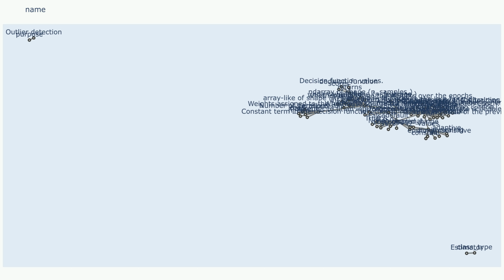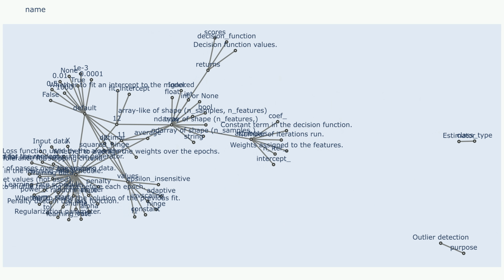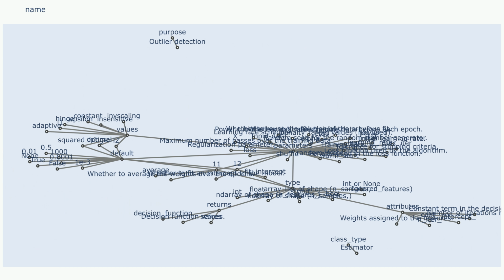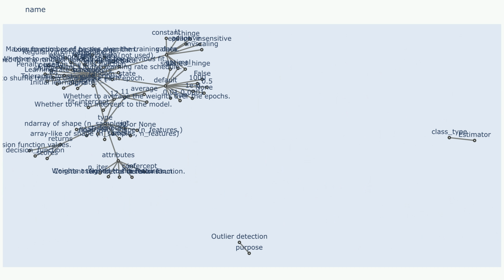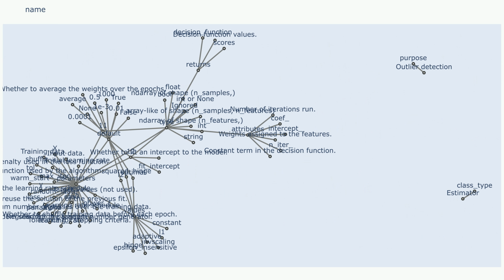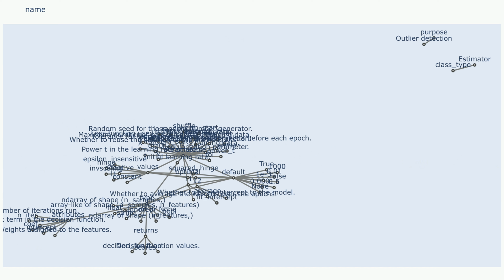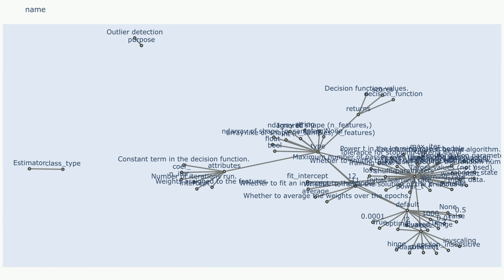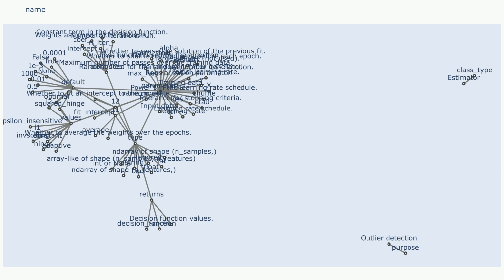SGDOneClassSVM : Implements a One class SVM using the SGD algorithm